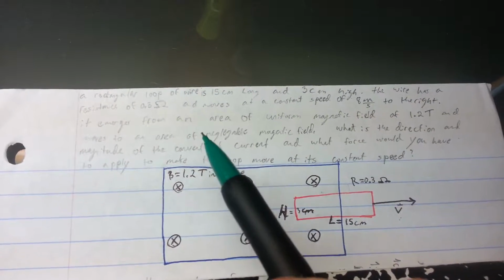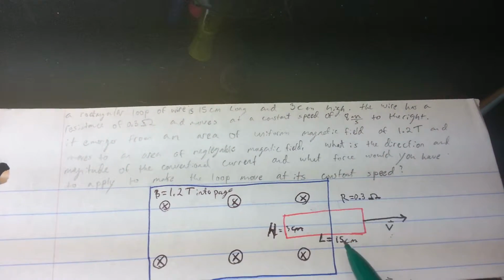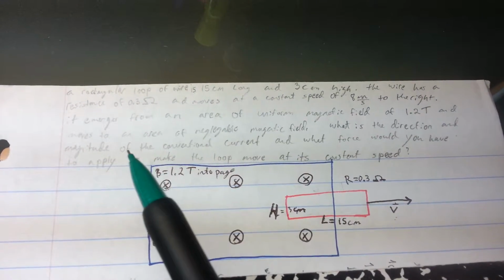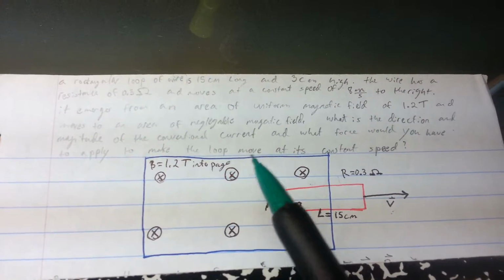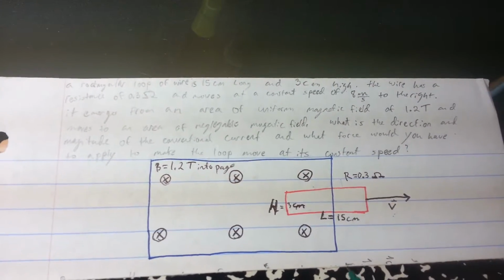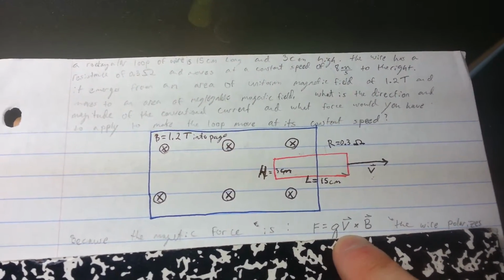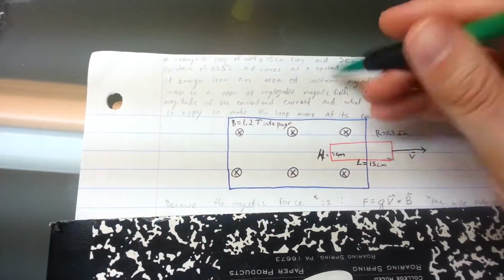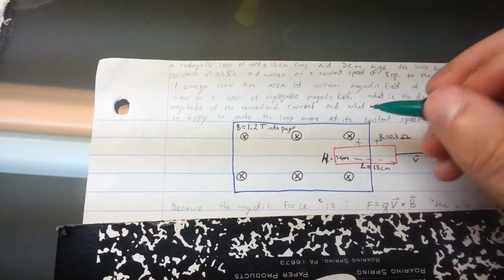loop of wire in a magnetic field